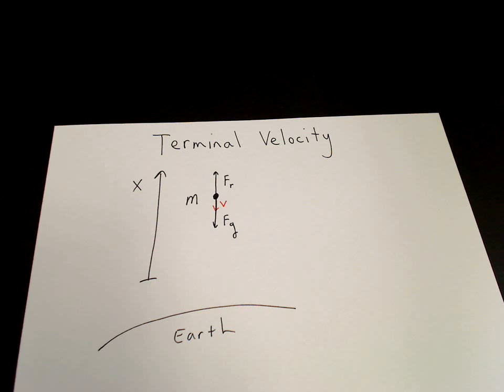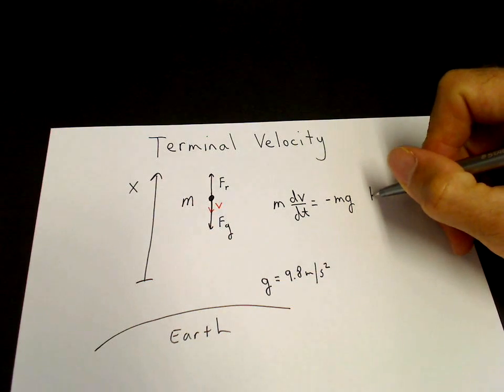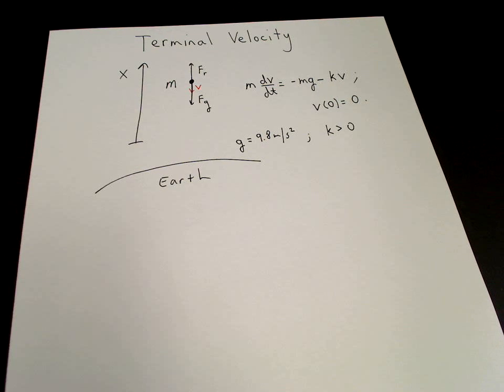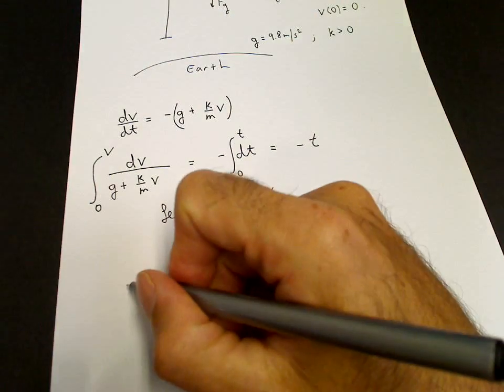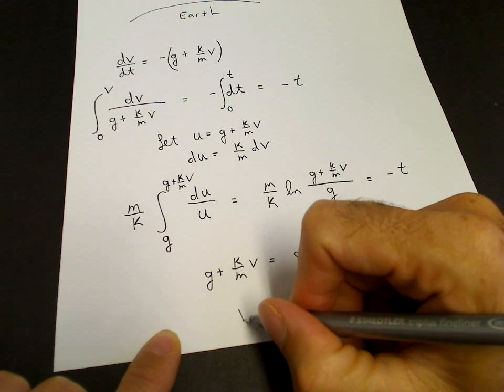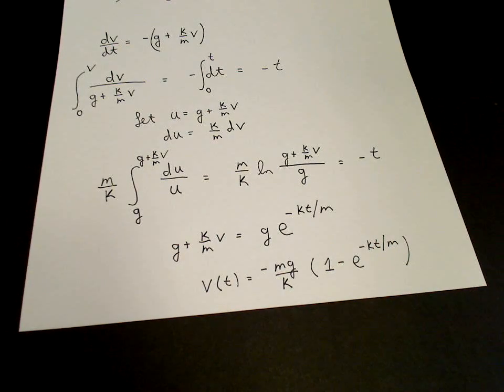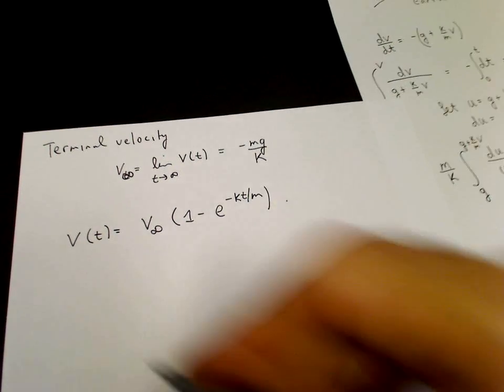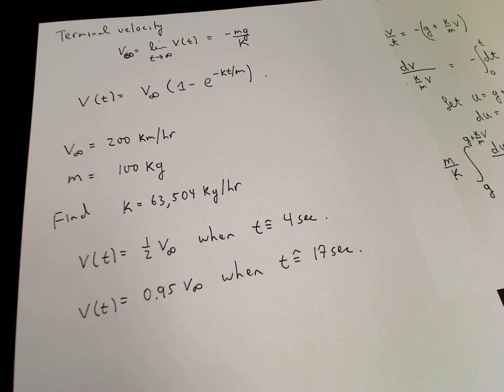Terminal velocity (physics)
Find and solve the differential equation for the terminal velocity of a mass falling under gravity opposed by air resistance.